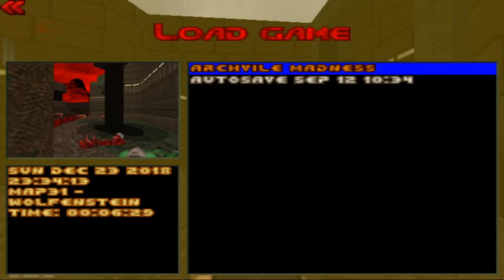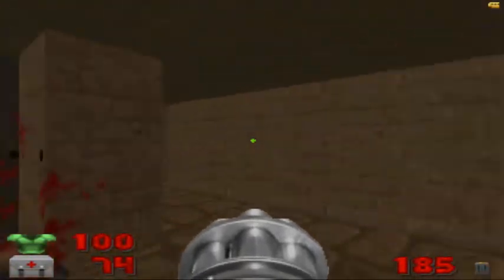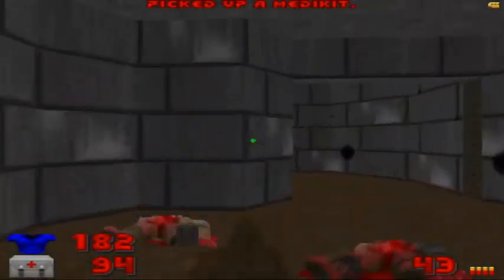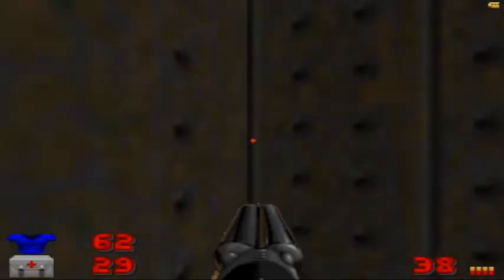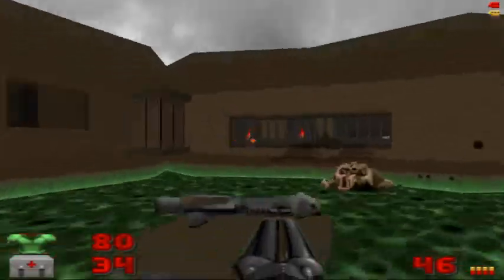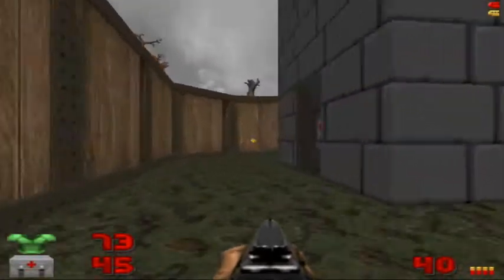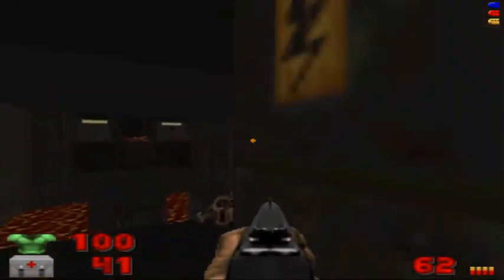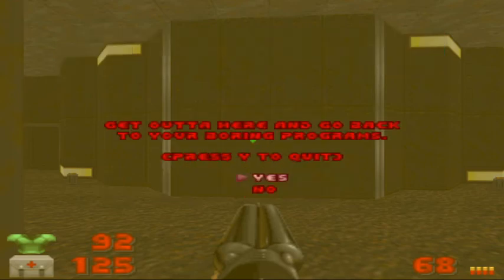Doom II: Interception - Map05: Dangerous Curves | Your grandmother's old candy bowl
Interception is a 2013 megawad that was a runner-up for the 20th annual Doomworld Cacowards.  For more information please go to the following:

Complete (100% kills, items, and secrets) walkthrough on Ultra-Violence.  Map05 - Dangerous Curves